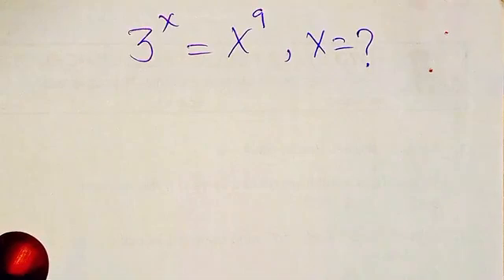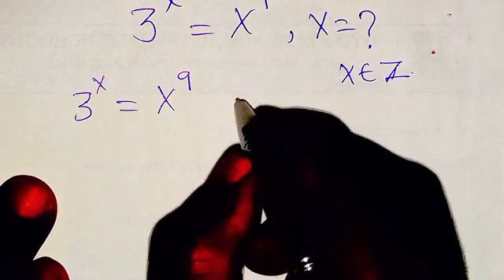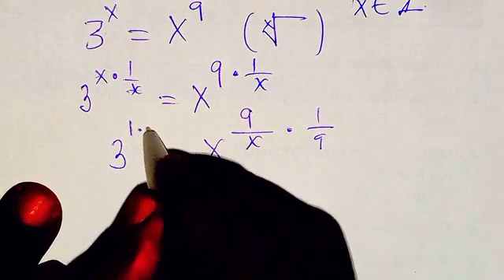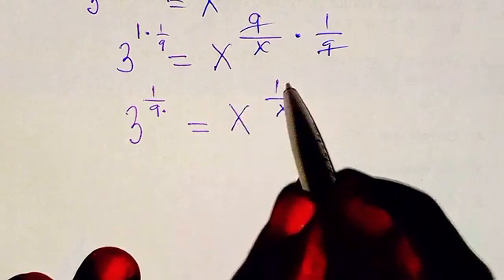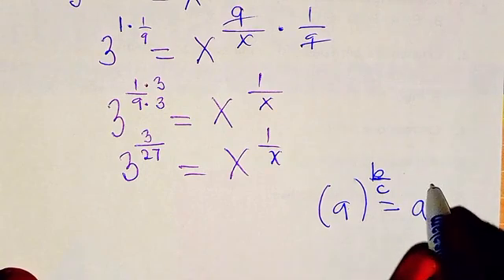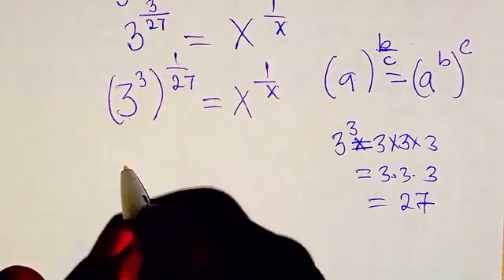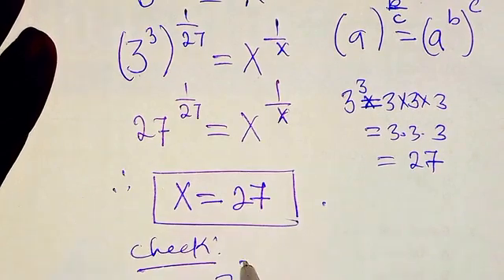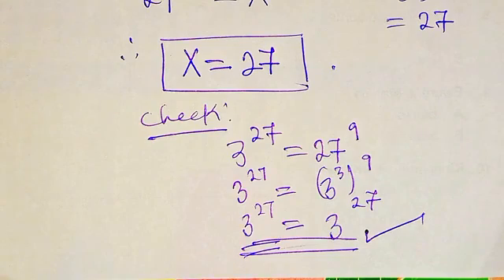A Nice Math Olympiad | Who Can Solve this Problem | A challenge to all | for x is an integer.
Hello My beautiful family 👪. 👋👋

I believe you enjoyed how i solved this Nice Olympiad Math Problem? 😁😁😁